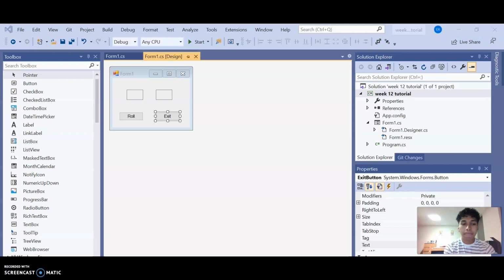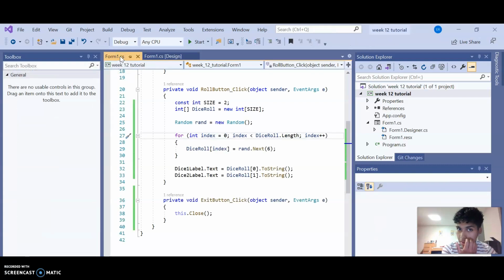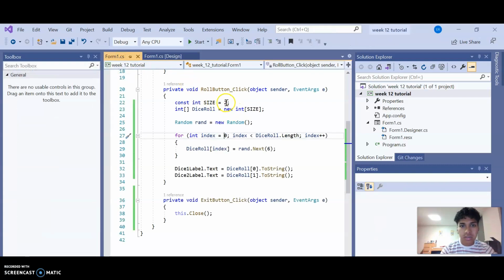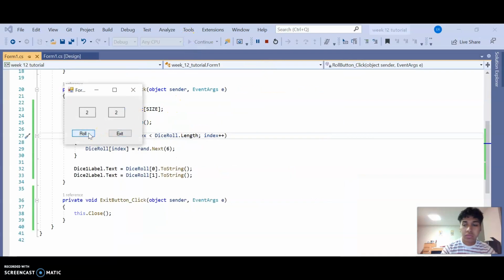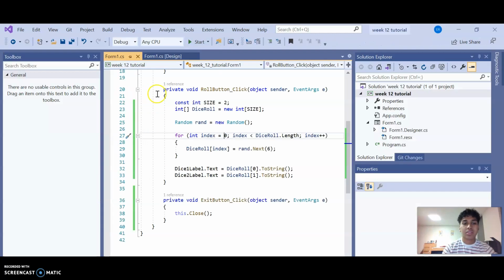Week 12 C#